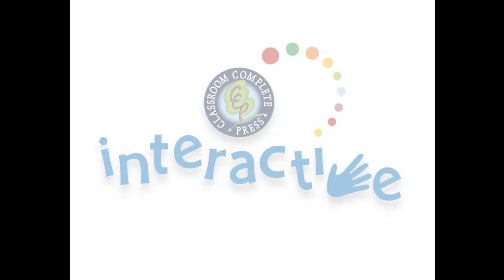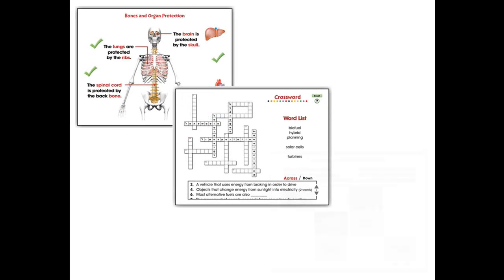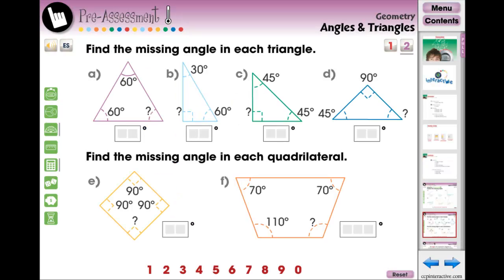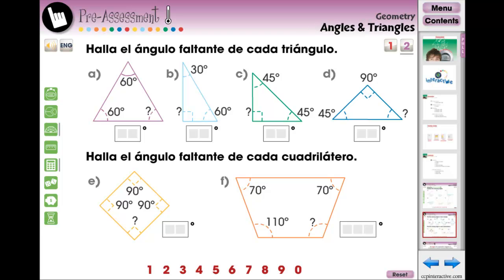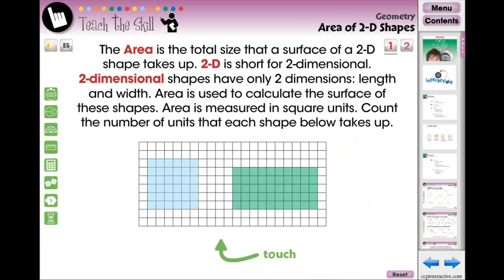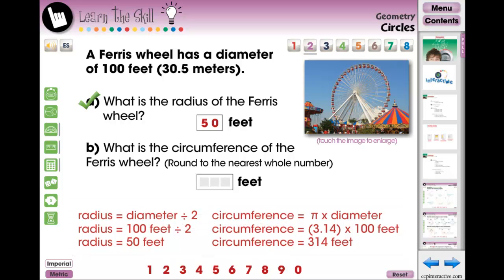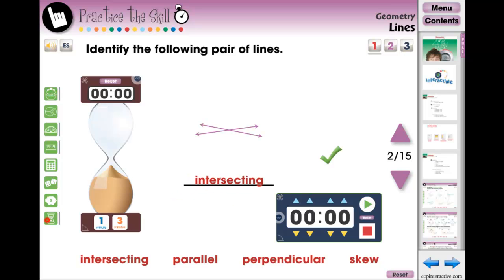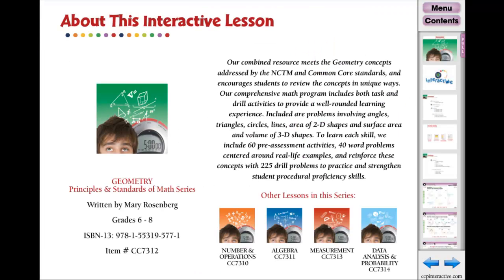CC7312 Geometry 6-8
Watch the 4 other videos in this series: CC7310 -- Number & Operations 6-8, CC7311 -- Algebra 6-8, CC7313 -- Measurement 6-8, and CC7314 -- Data Analysis & Probability 6-8.

For students in grades 6-8, our ready-made Math program has over 320 individual activities on over 80 engaging and highly interactive screen pages. Your students will have ample opportunity to learn all the expectations within the NCTM and Core Curriculum Math standards for Geometry. Our comprehensive math program includes both task and drill activities to provide a well-rounded learning experience. Included are problems involving angles, triangles, circles, lines, area of 2-D shapes and surface area and volume of 3-D shapes. To learn each skill, we include 60 pre-assessment activities, 40 word problems centered around real-life examples, and reinforce these concepts with 225 drill problems to practice and strengthen student procedural proficiency skills. In this resource, each ready-made screen contains printables, interactive lessons, memory match game, board game and spinner game. After every chapter, test your student's comprehension with an assessment quiz by using SMART Notebook™ software's assessment tool, SMART Response™.